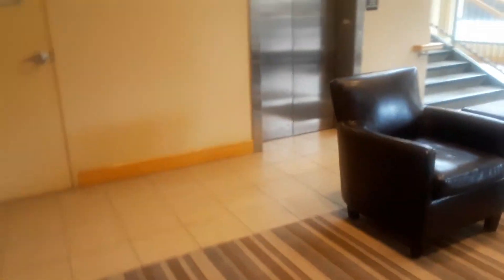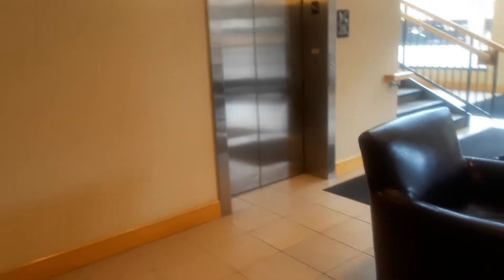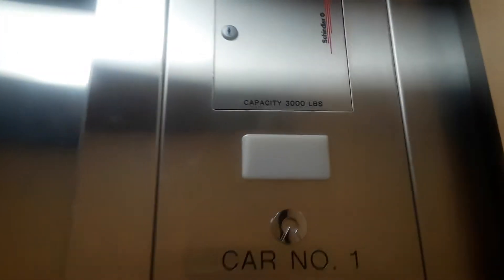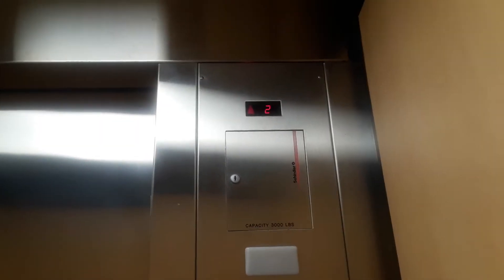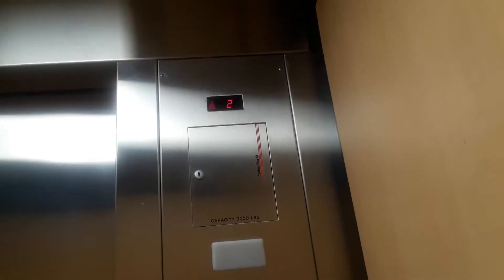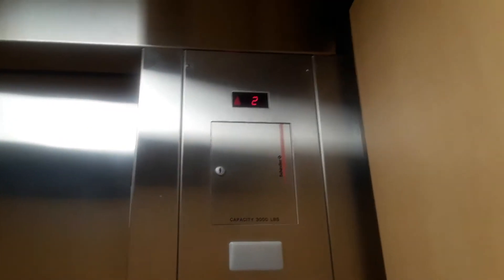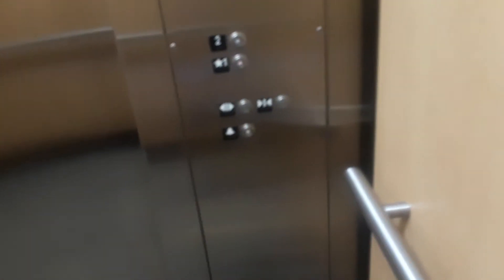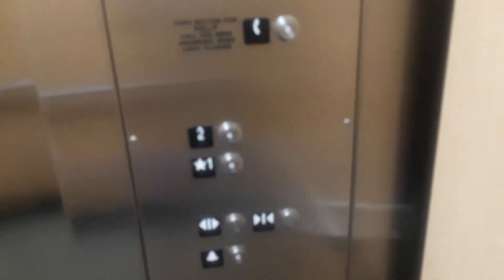Schindler 330A VR Hydraulic Elevator @ 70 Birch Alley - The Greene - Beavercreek, OH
(8/4/2018) I know I haven't been uploading videos for almost a year, but starting today, I will upload all of the videos I recorded this year.

Some Elevator Specs:
Brand: Schindler
Type: Inground/Direct Submersible Hydraulic
Fixtures: 330A Vandal Resistant
Capacity: 3000 lbs
Speed: 100 fpm (~1.14 mph)
Distance Traveled: 16 feet
Floors Served: 2 (☆1, 2)
Installed: 2005
Motor Pitch: B-flat